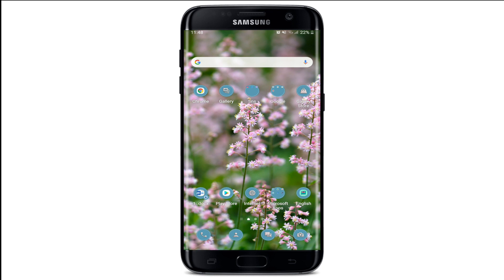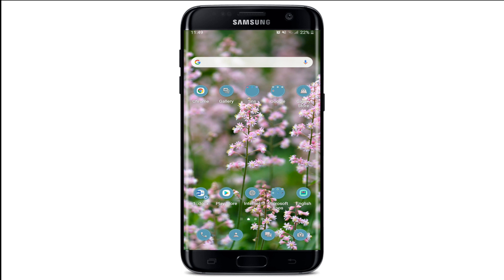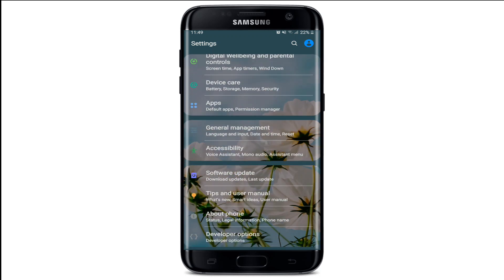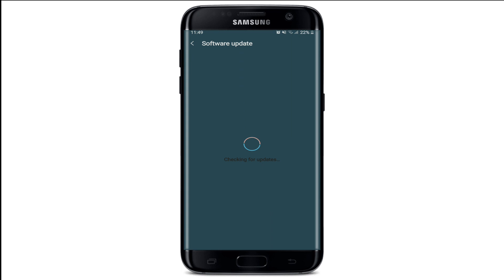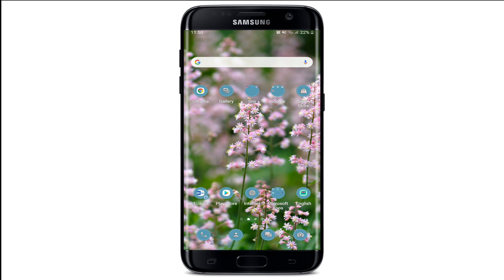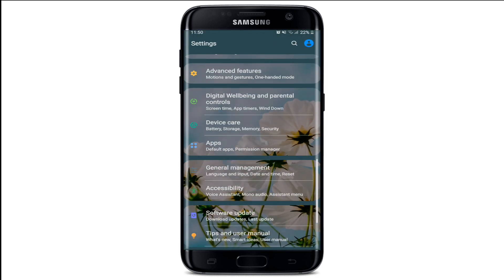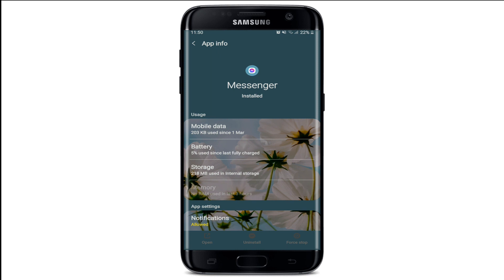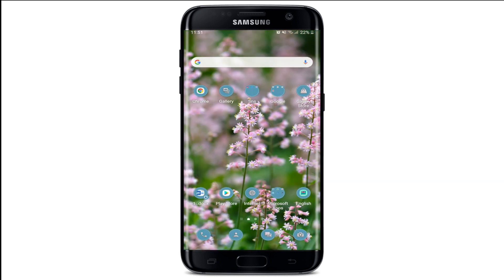How to Fix Delayed Notification on Messenger? Fix Late Notification